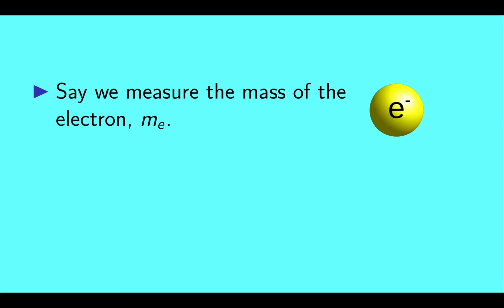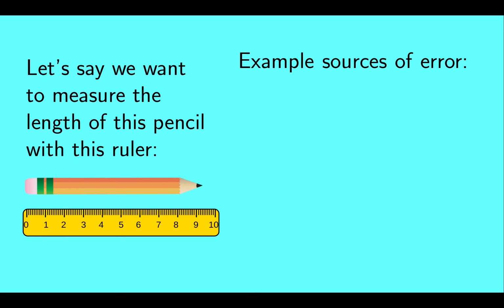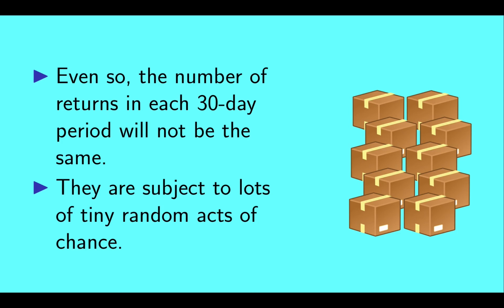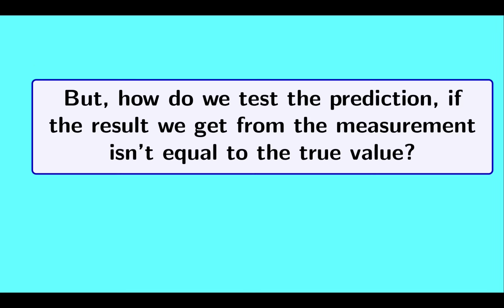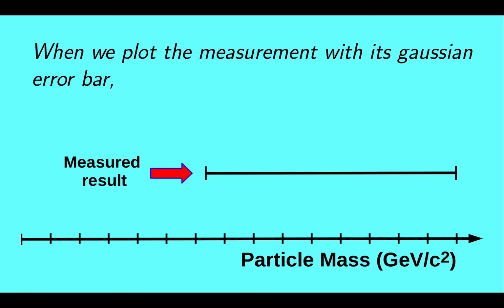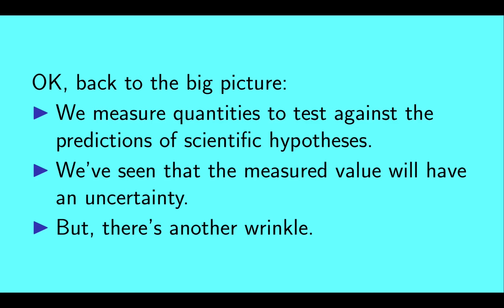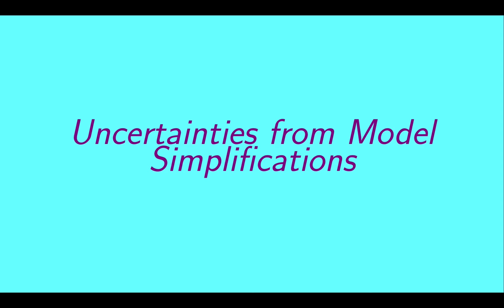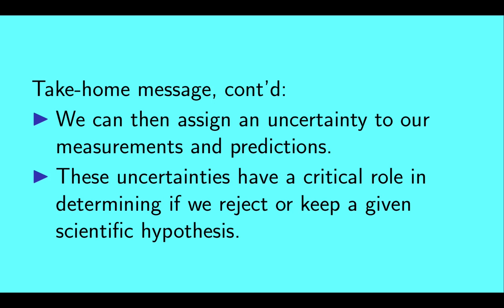Lesson 2: Errors and Uncertainties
This is Lesson 2 in the series A Primer on Errors and Uncertainties.  Here, we look at measurement errors and give some examples.  We then discuss measurement uncertainty, and show one of the most common ways a measurement and its uncertainty are reported:  gaussian error bars.  We then discuss the role of measurement uncertainties in science; in particular, we point out that scientific predictions also have uncertainties.  Uncertainties on measurements and predictions both must be taken into account to figure out if a given scientific hypothesis should be rejected or retained for further testing.